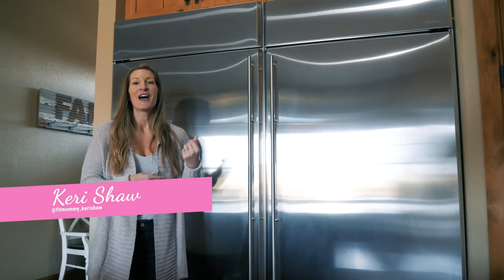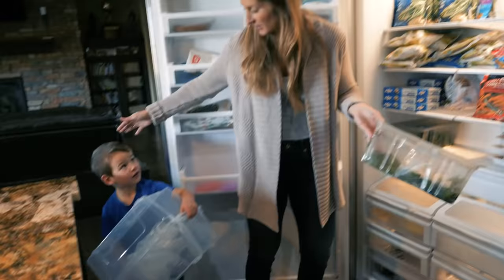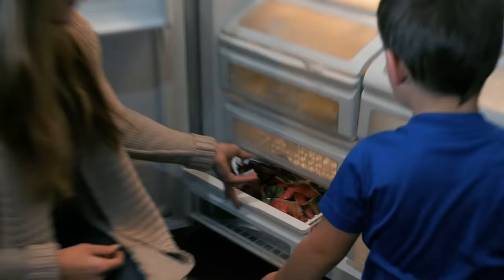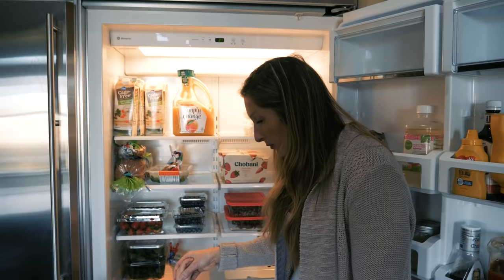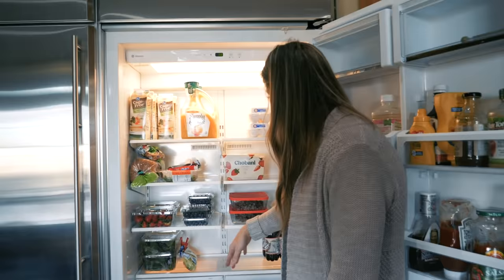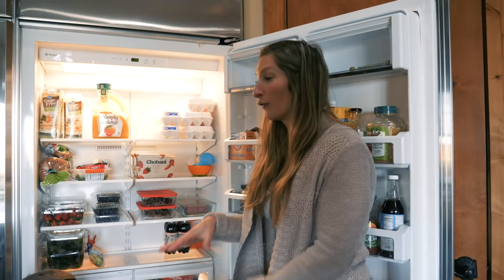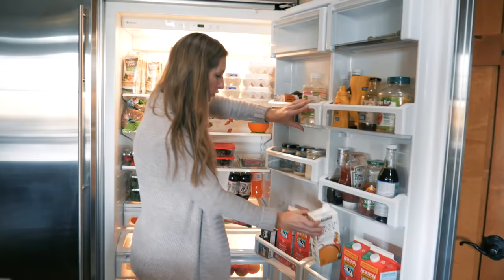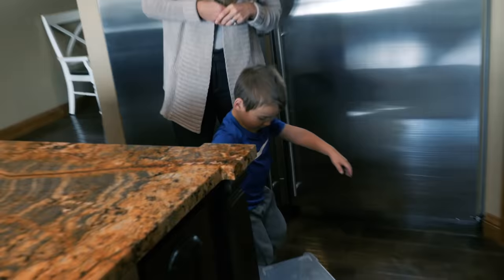Shaw Family Refrigerator Tour With Keri Shaw